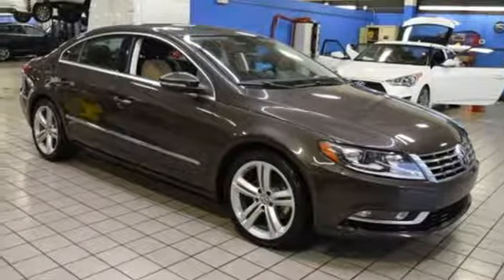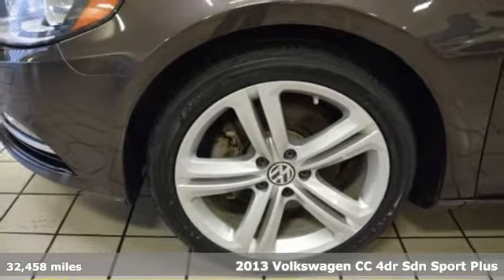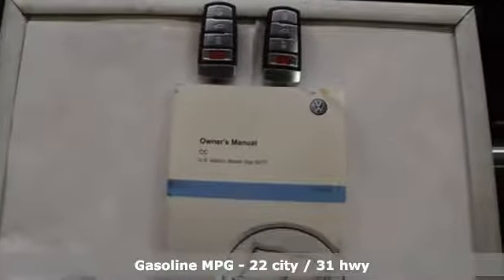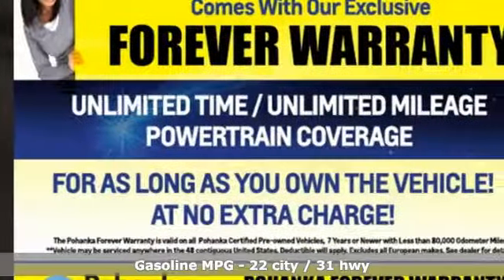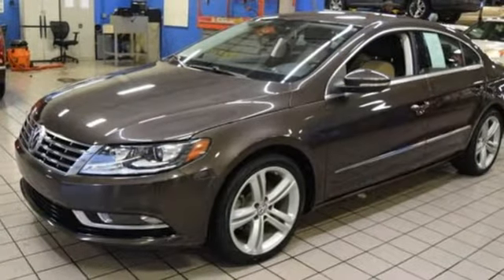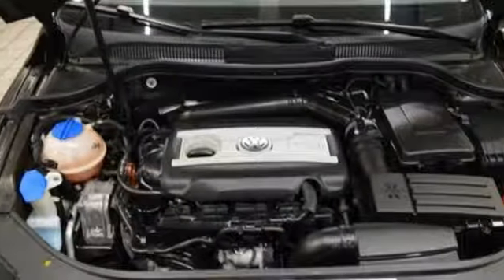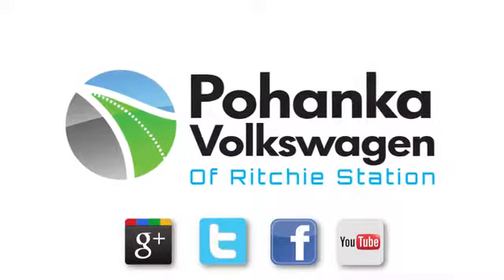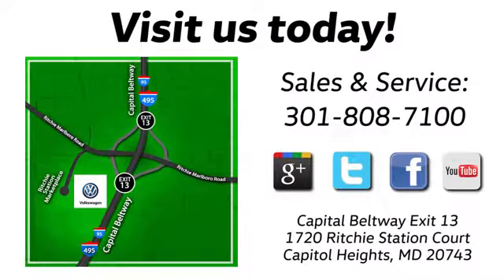Used 2013 Volkswagen CC Capitol Heights, MD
Year: 2013
Make: Volkswagen
Model: CC
Trim: 2.0T Sport
Engine: 2.0L Turbocharged TSI
Transmission: 6-Speed Automatic DSG
Color: Brown
Interior: Desert Beige/Black
Mileage: 32458
Stock #: V1599
VIN: WVWBN7AN2DE546515
Brown 2013 Volkswagen CC 2.0T Sport FWD 6-Speed Automatic DSG 2.0L Turbocharged TSI ABS brakes, Alloy wheels, Compass, Electronic Stability Control, Front dual zone A/C, Heated door mirrors, Heated front seats, Heated Sport Comfort Front Seats, Illuminated entry, Low tire pressure warning, Remote keyless entry, Traction control.brbrPohanka Certified comes with 2 year 100,000 miles Warranty and 1 year Roadside Assistance, 2 day rental car and $1000.00 trip reimbursement in the 1st year. Recent Arrival! Odometer is 8836 miles below market average! 22/31 City/Highway MPGbrbrbrCome experience the Pohanka VW difference. Service open 7 days a week no appointment needed. We are always ready and willing to serve you. All Pre-Owned vehicles come with a 2 year 100,000 miles warranty with 1 year Roadside Assistance. See dealer for details.

Address:
1720 Ritchie Station Court